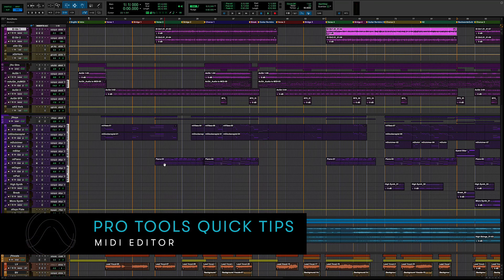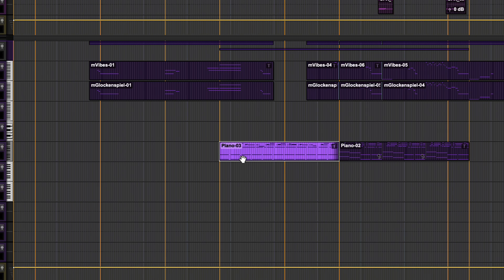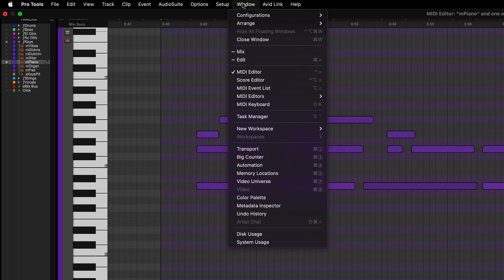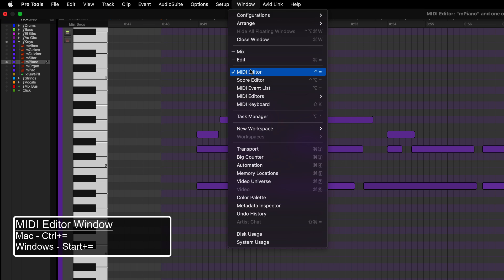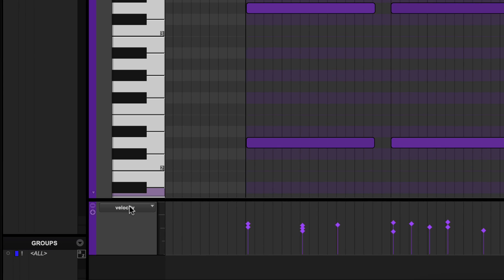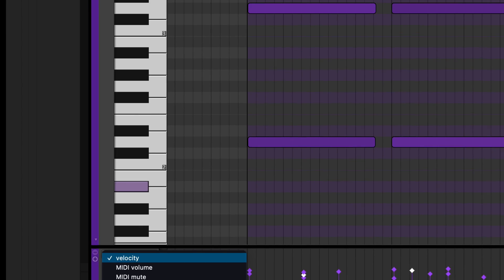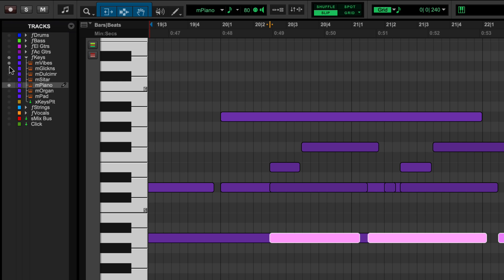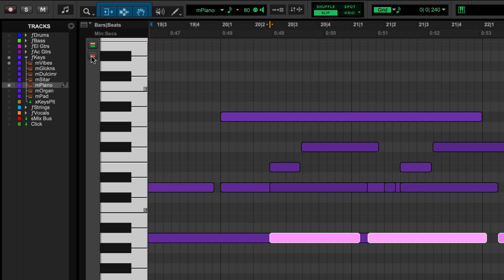Pro Tools Quick Tips: MIDI Editor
Learn the basics of working with Pro Tools' MIDI Editor window.